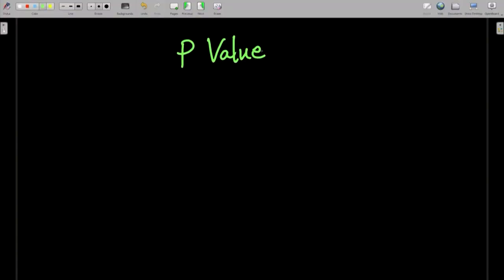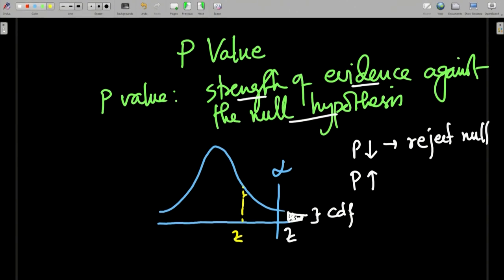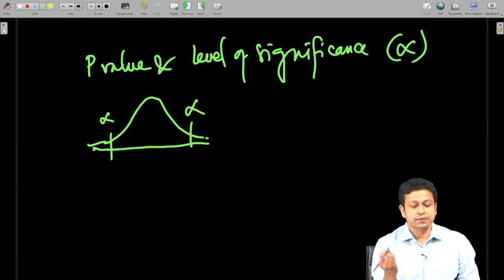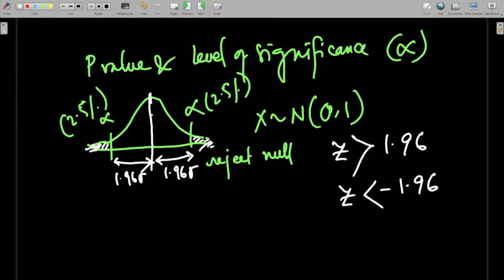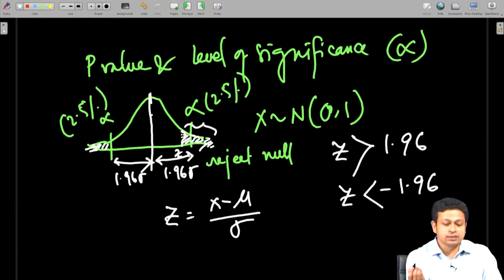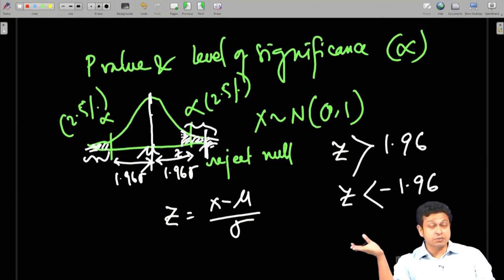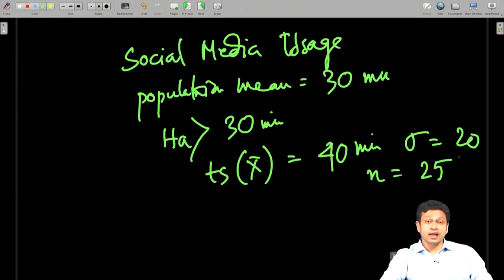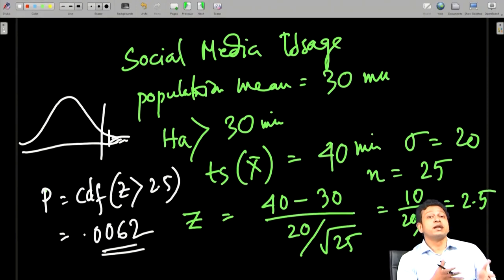Lecture 35: P-Value